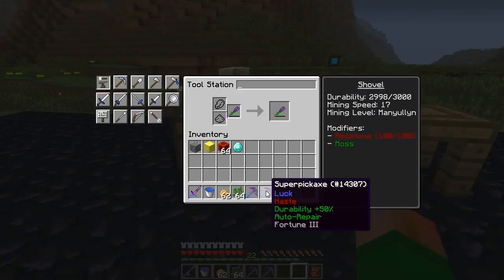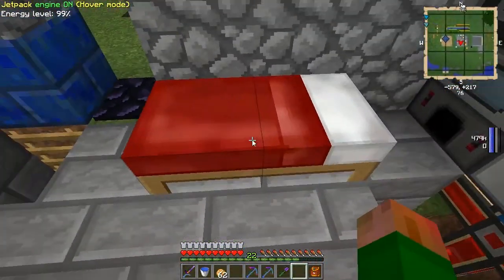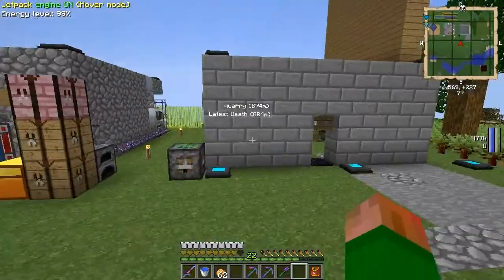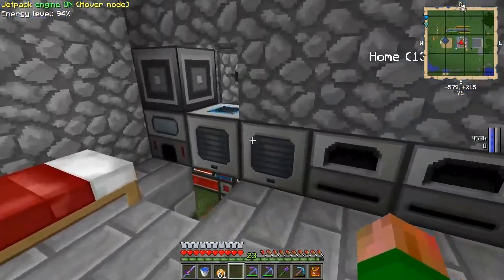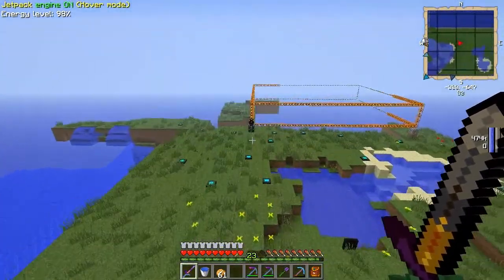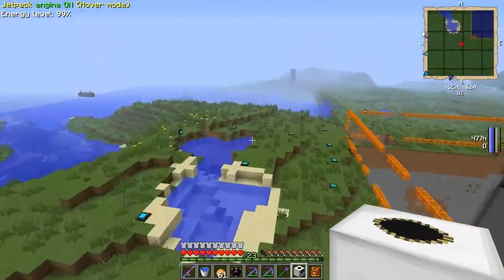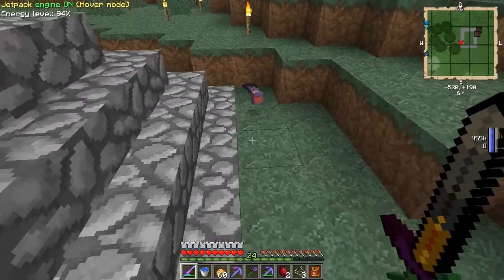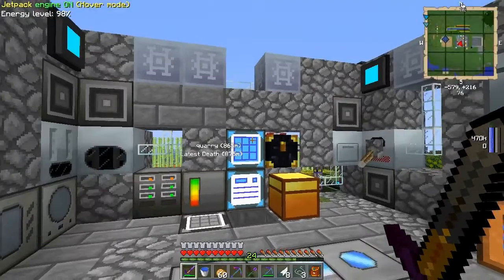Modded Minecraft 1.5.2 - Episode 22 FTB Update?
Welcome to the 22nd of many episodes of my 1.5.2 Modded Let's Play.

Mod List:
Advanced Solar Panels
Applied Energistics
BuildCraft
Extra Bees
Factorization
Forestry
IndustrialCraft 2
Inventory Tweaks
Modular Power Suits
Thermal Expansion
Biomes O' Plenty
Backpack mod
EnderStorage
Computer Craft
ChickenChunks
GraviGun
Gravitation Suite
Iron Chests
Minefactory Reloaded
Modular Force Field
Misc Peripherals
Obsidian Pressure Plates
OmniTools
OpenCCSensors
PortalGun
Power Converters
SoulShards
Steves Carts
Tinkers Construct